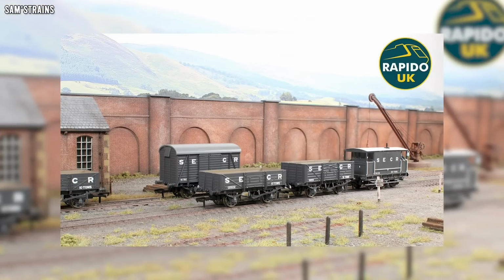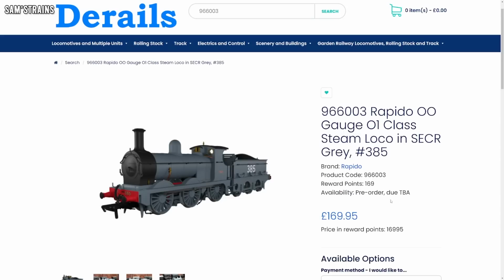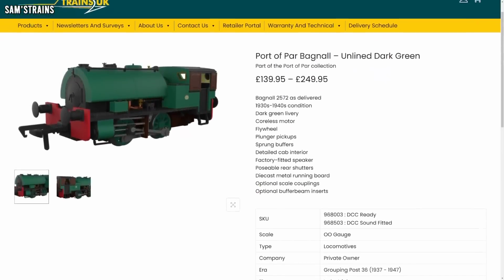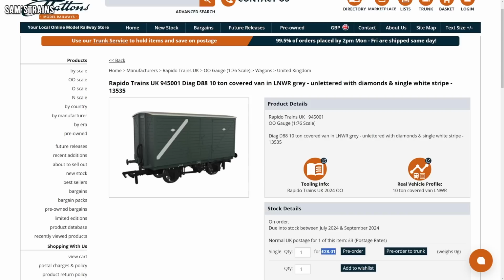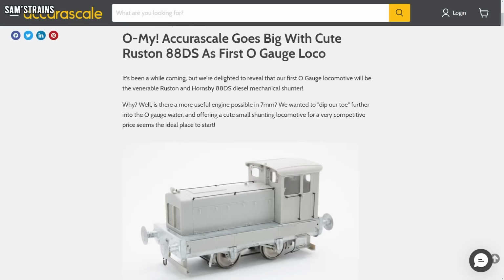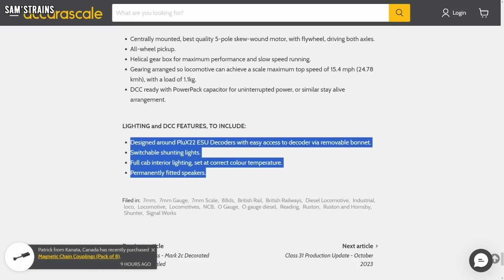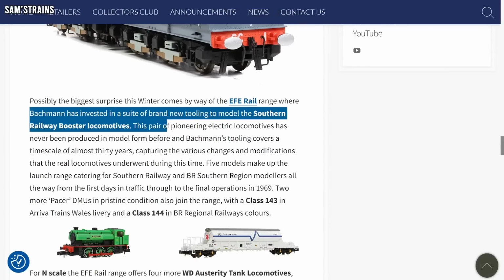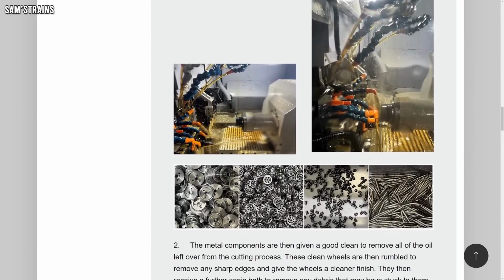Model Railway News | Nov 2023 | Major Rapido Steam Announcements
0:00 Intro
1:10 Rapido Stirling SIngle
2:00 Rapido SECR O1
3:18 Rapido J52/J13
4:38 Rapido Bagnall Saddle Tank
6:44 Rapido Updates
9:31 Accurascale
12:23 Bachmann Announcements
15:37 Dapol